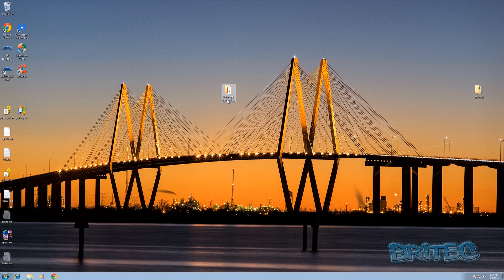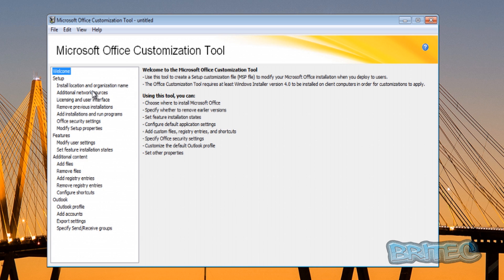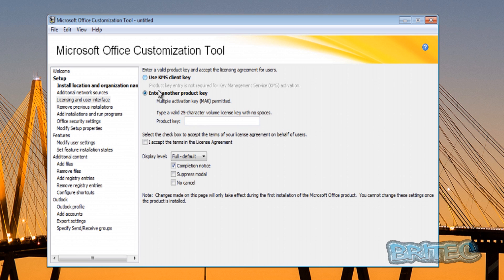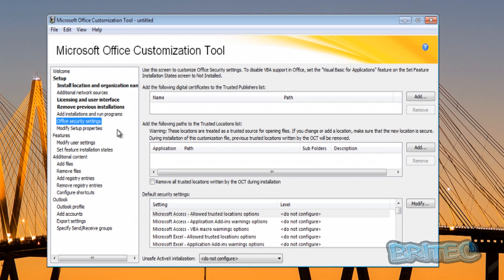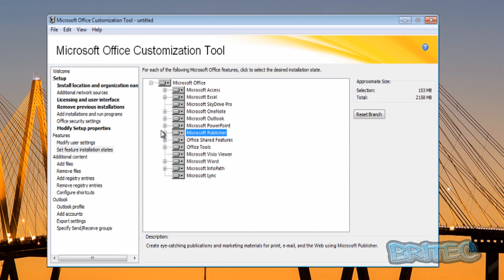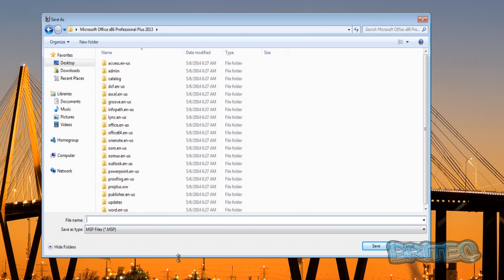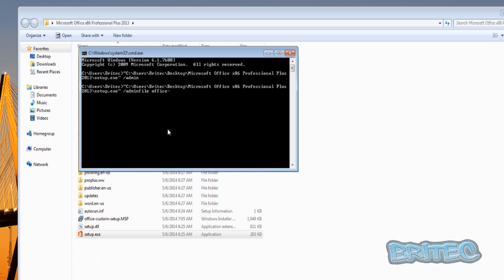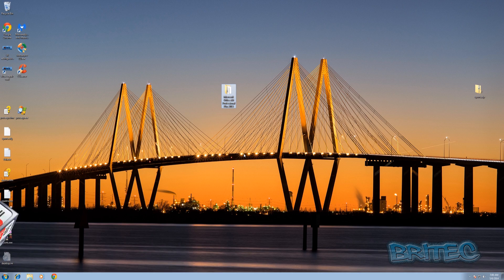Customise Office 2013 with Office Customization Tool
In this video I will show you how to Customize Microsoft Office using the OCT, its a great way to setup and silent install or installation over the network.

Here is a list of the features in Office Customization Tool:

Setup:
* Install location and organization name
* Additional network sources
* Licensing and user interface
* Remove previous installations
* Add installations and run programs
* Office security settings (sets initial defaults only; users can change the settings)
* Modify Setup properties

Features:
* Modify user settings (sets initial default settings that users can modify later)
* Set feature installation states (specifies how Office applications are installed or not installed on users' computers)

Additional content:
* Add files
* Remove files
* Add registry entries
* Remove registry entries
* Configure shortcuts

Outlook:
* Outlook profile
* Add accounts
* Export settings
* Specify Send\Receive groups